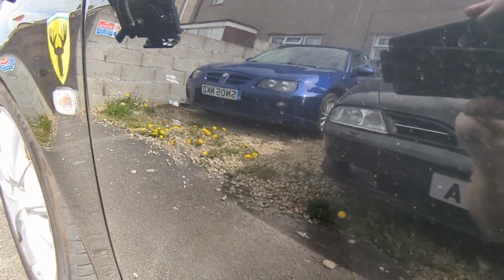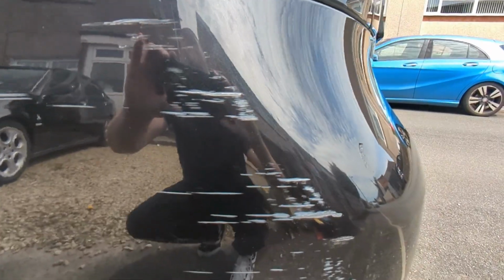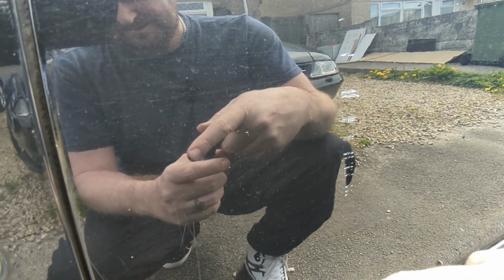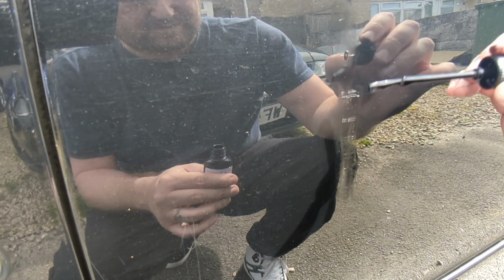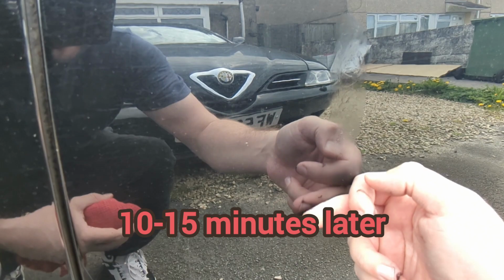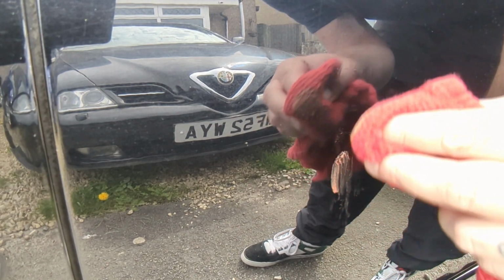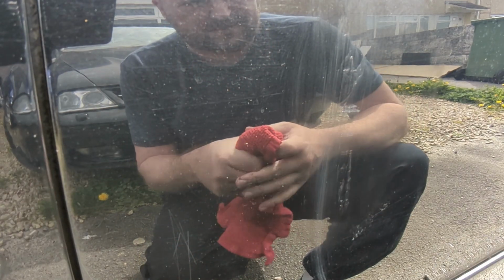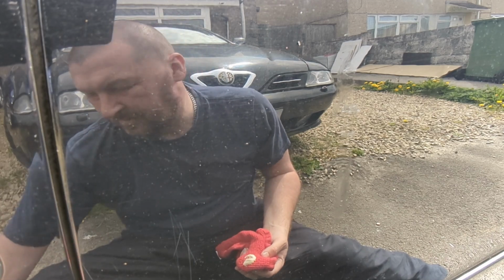FINGER PAINTING FOR ADULTS! Does it work? well.... yes, it does actually.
trying a paint hack today with very promising results! will definitely build on this and attack it again with the correct labour saving tools!